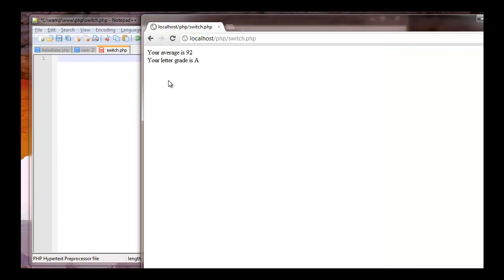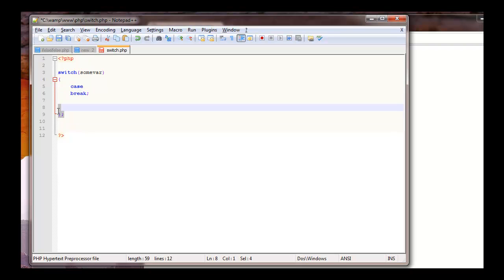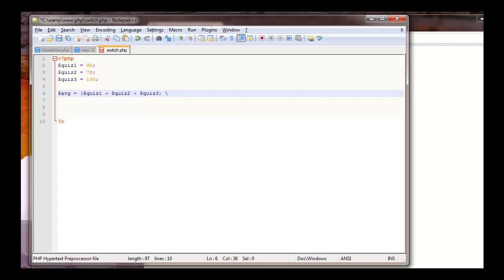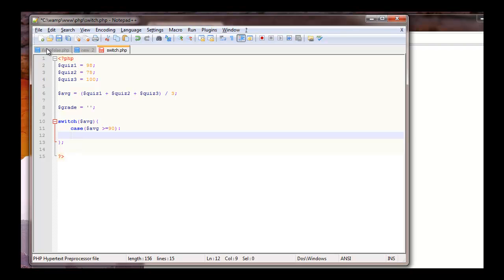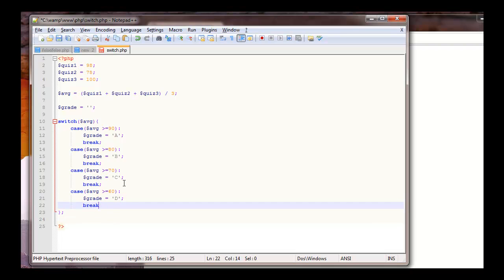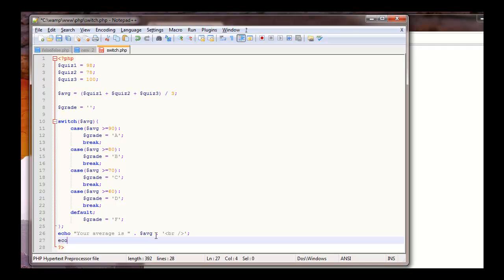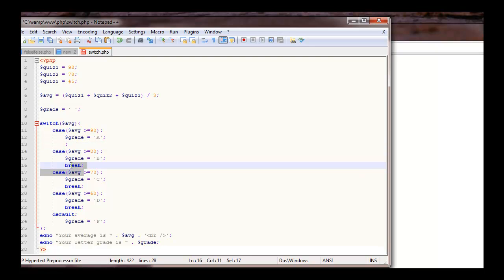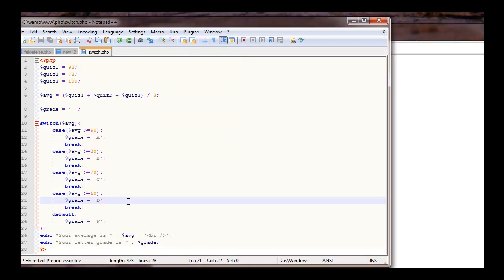PHP Tutorial - Switch Statement - Grade Calculator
Php tutorial on the switch statement., by making a grade calculator

Today I show you how to use the switch statement, by going through a rough skeleton of the switch, the importance of having the break, and going through a the default statement